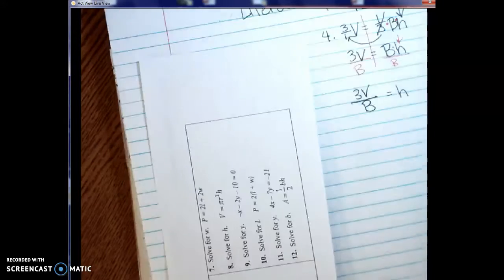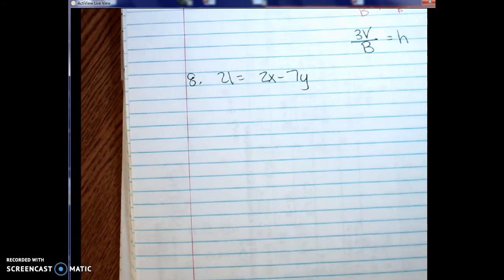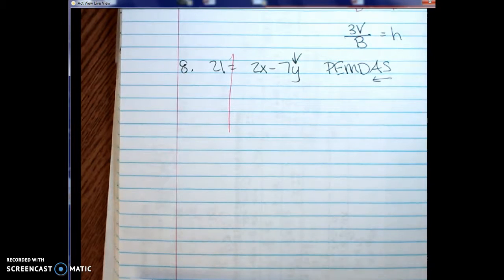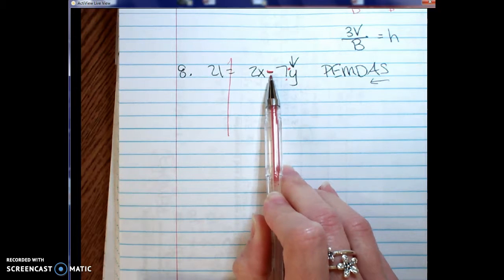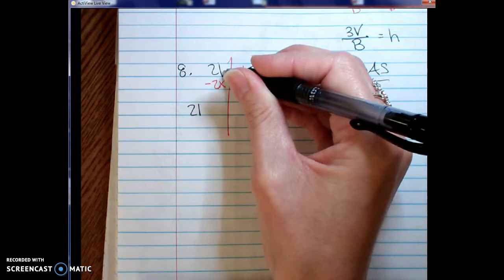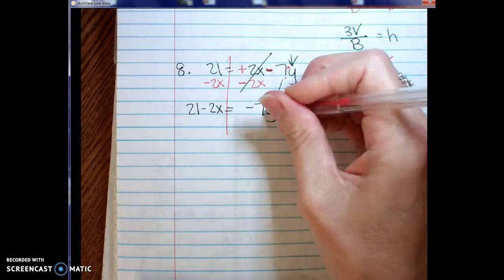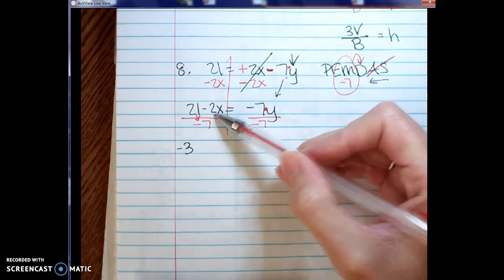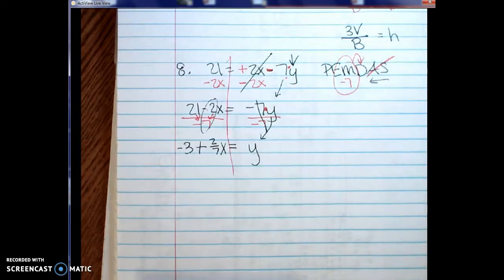Problem 8 from Don't Ask y